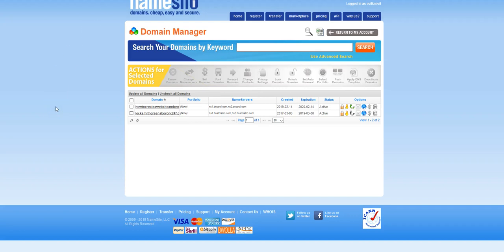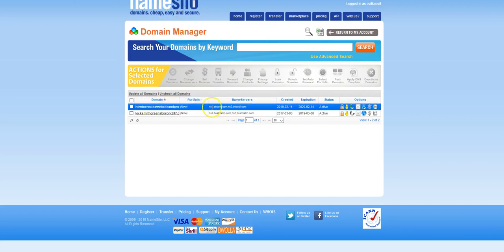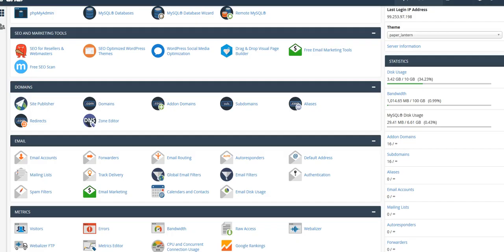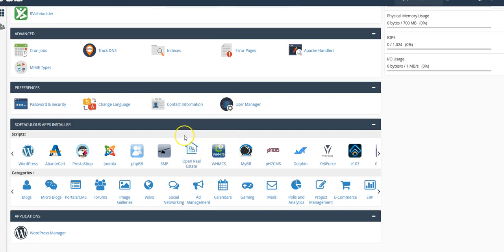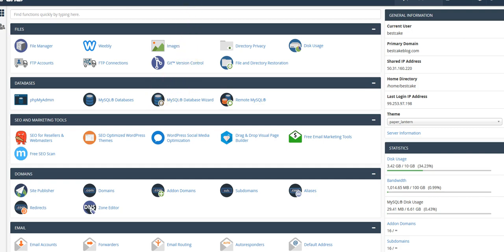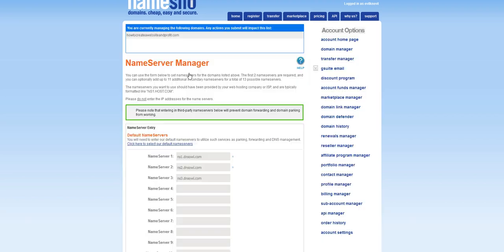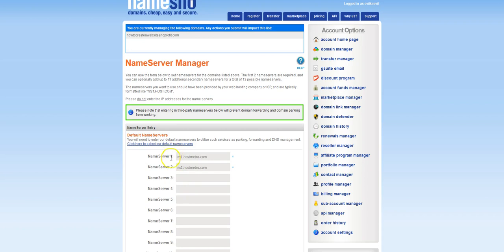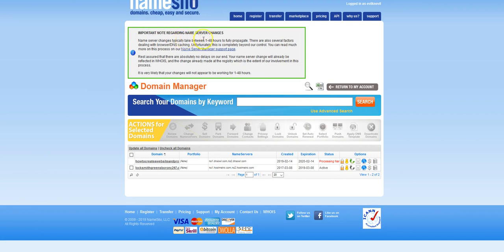How to Change DNS Nameservers - Wordpress Beginner Tutorial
Vid.4- How to change DNS nameservers to point your domain name for your Wordpress website to your Webhost. This complete WordPress beginner tutorial is showing you step by step how to get a new website up and running step by step online so you can start making more money online.